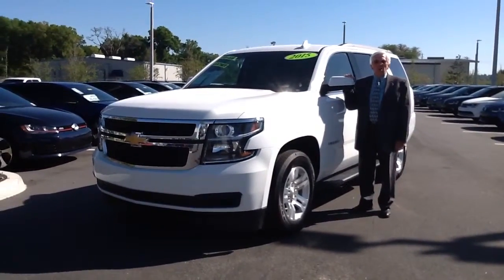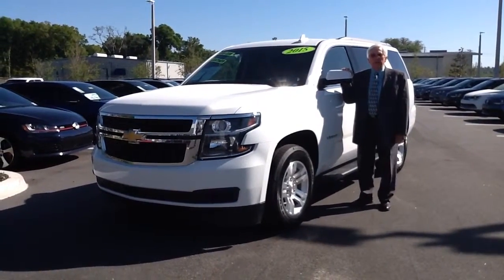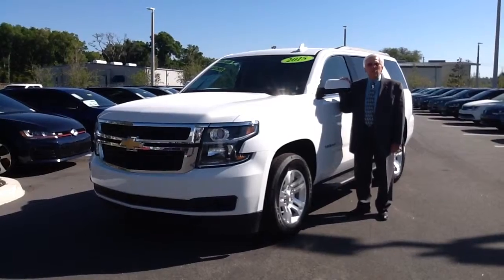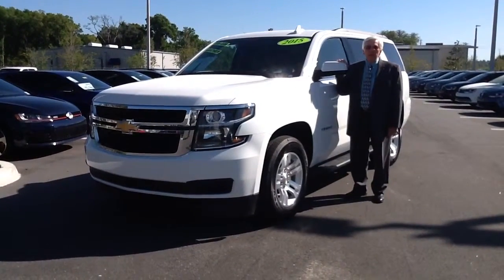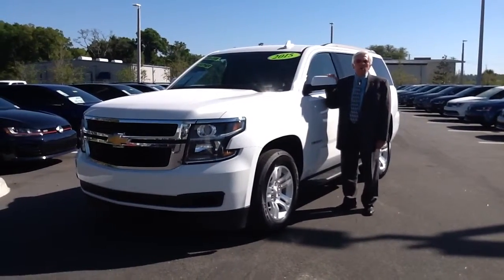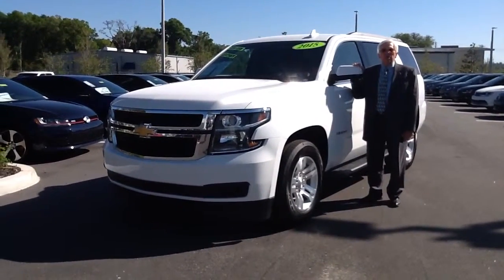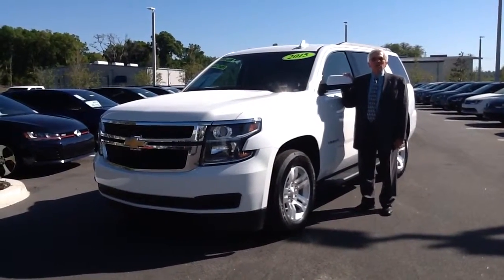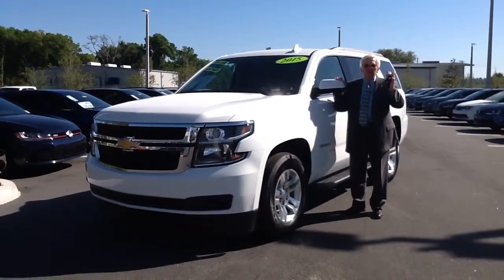2015 Tahoe -- Don